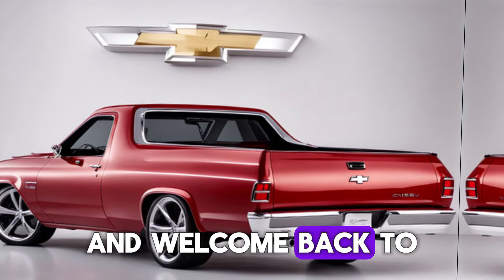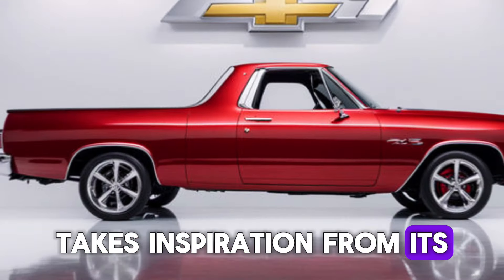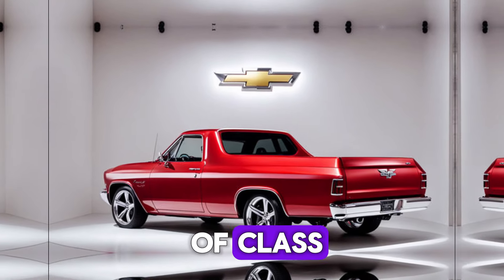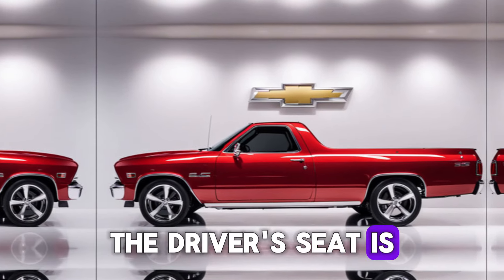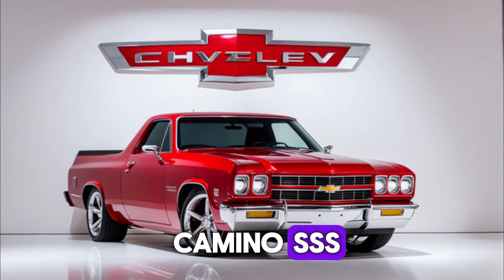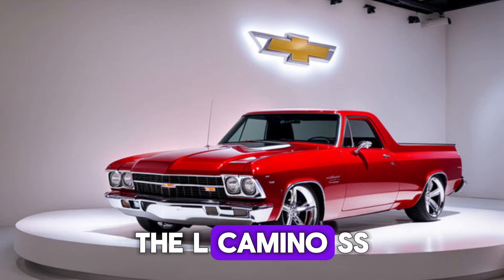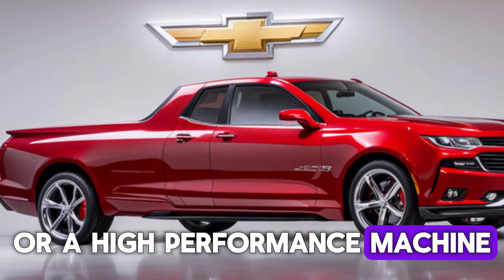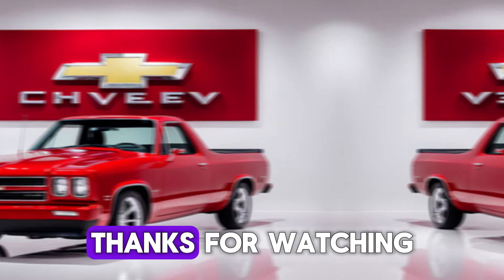Unveiling New 2025 Chevy El Camino SS - First Look!!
"Unveiling New 2025 Chevy El Camino SS - First Look!! |  2025 Chevy El Camino SS Reviews

1. **Sleek Design**: The 2025 Chevy El Camino SS boasts a sleek and modern design, blending the functionality of a truck with the style of a sports car.

2. **Powerful Performance**: Under the hood, this beast is equipped with a high-performance engine that delivers impressive power and acceleration, ensuring an exhilarating driving experience.

3. **Versatile Utility**: With its innovative design, the El Camino SS offers versatile utility, making it perfect for both work and play. Whether you're hauling cargo or cruising down the highway, this vehicle can handle it all with ease.

4. **Luxurious Interior**: Step inside, and you'll find a luxurious interior packed with advanced features and cutting-edge technology. From premium materials to state-of-the-art infotainment systems, every detail has been carefully crafted for maximum comfort and convenience.

5. **Advanced Safety Features**: Safety is paramount, and the 2025 El Camino SS is equipped with a host of advanced safety features to protect you and your passengers on the road. From advanced driver-assistance systems to robust construction, you can drive with confidence knowing you're well-protected.

6. **Impressive Handling**: Whether you're navigating city streets or tackling winding mountain roads, the El Camino SS offers impressive handling and agility, giving you the confidence to take on any driving challenge with ease.

7. **Bold Styling**: With its bold styling and aggressive stance, the 2025 Chevy El Camino SS is sure to turn heads wherever you go. From its distinctive front grille to its muscular rear end, this vehicle exudes confidence and charisma from every angle.

Hashtags;

Covers Topics;

1. "Revving Up: Unveiling the All-New 2025 Chevy El Camino SS!"
2. "Breaking Boundaries: First Impressions of the 2025 El Camino SS"
3. "Unleashing Power: Exploring the 2025 Chevy El Camino SS"
4. "From Concept to Reality: The 2025 El Camino SS Revealed"
5. "Redefining Performance: Introducing the 2025 Chevy El Camino SS"
6. "Sleek and Strong: A Closer Look at the 2025 El Camino SS"
7. "Driving Innovation: The 2025 Chevy El Camino SS in Focus"
8. "Born for Adventure: Discovering the 2025 El Camino SS"
9. "The Ultimate Fusion: Truck Capability Meets Sports Car Style in the 2025 El Camino SS"
10. "Muscle Redefined: Breaking Down the 2025 Chevy El Camino SS"
11. "Beyond Expectations: Unveiling the 2025 El Camino SS"
12. "Iconic Comeback: The 2025 Chevy El Camino SS Makes a Statement"
13. "Innovative Performance: The 2025 El Camino SS Takes the Stage"
14. "The Future of Driving: Inside the 2025 Chevy El Camino SS"
15. "A New Legend: Exploring the Features of the 2025 El Camino SS"
16. "Crafted for Excellence: Introducing the 2025 Chevy El Camino SS"
17. "Driving Dynamics: The 2025 El Camino SS Delivers Thrills"
18. "Style Meets Substance: Unveiling the 2025 Chevy El Camino SS"
19. "Power Play: The 2025 El Camino SS Raises the Bar"
20. "Adrenaline Rush: Test Driving the 2025 Chevy El Camino SS"

'Welcome to the future of luxury on wheels, where innovation meets elegance. Our latest Al-generated content unveils the most anticipated luxury cars set to revolutionize the automotive world. With cutting-edge technology, unparalleled comfort, and sleek designs, these vehicles are more than just a statement-they're an experience.